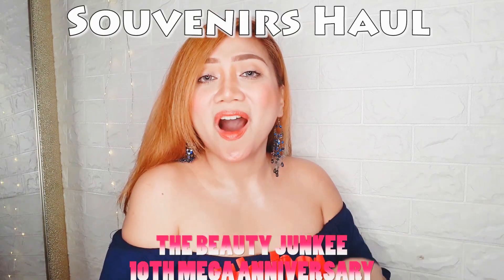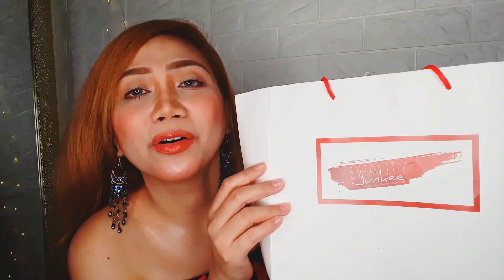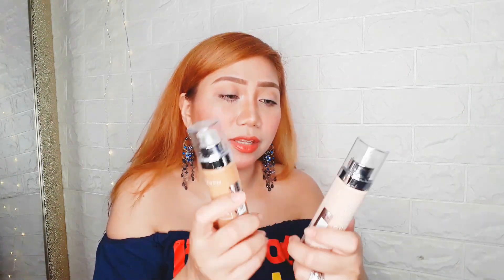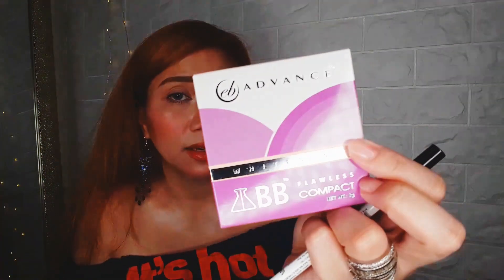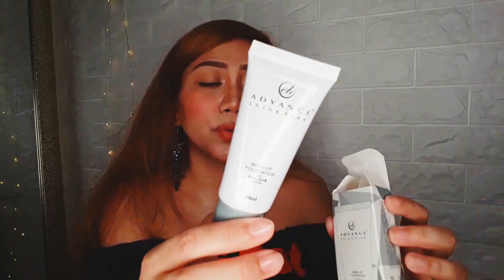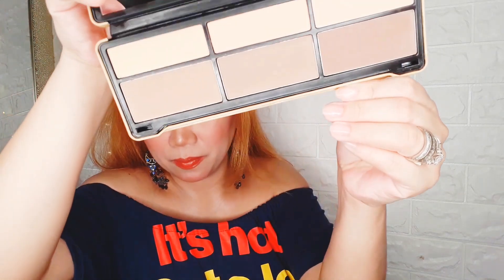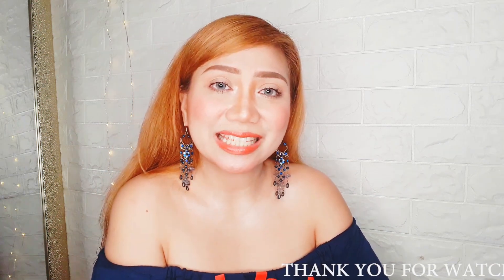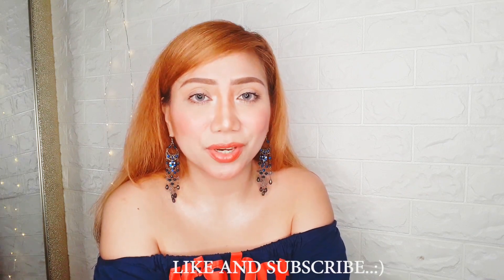Souvenirs Haul 🛍The Beauty Junkee 10th Mega Annivesary 💖🎉🎊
Hi Everyone! MAY NA! PAINIT NA NG PAINIT 🌞 💖💗❤ WAHHHH! Time flies so fast so better spread and kilig !!💕 Be kind always 💕
Heres my video about Souvenirs Haul 🛍The Beauty Junkee 10th Mega Annivesary 💖🎉🎊

*LIKE MY FB PAGE AND SHARED MY POST and Share it using

MUST BE ACTIVE / INTERACT ON ALL MY 4 SOCIAL MEDIA ACCOUNTS

Work Hard, Pursue you Dreams cause Dreams do come true..❤❤❤☄

Be Part of My Family..🤗🤗